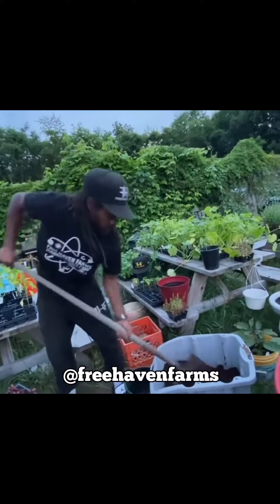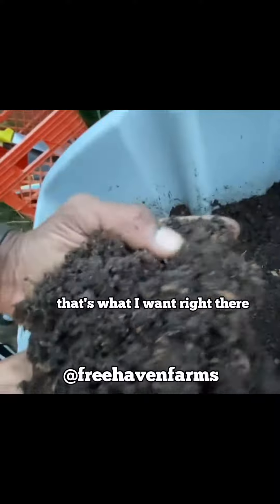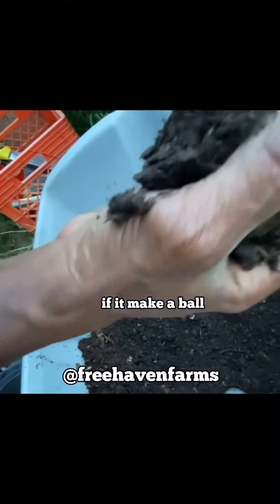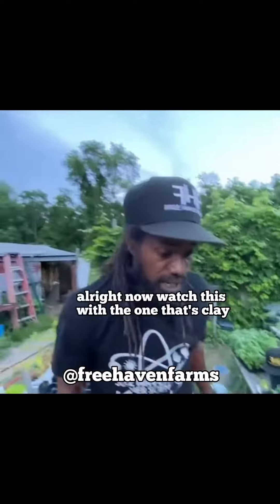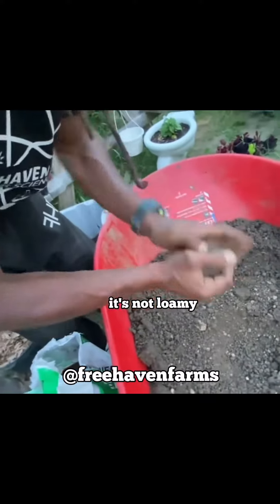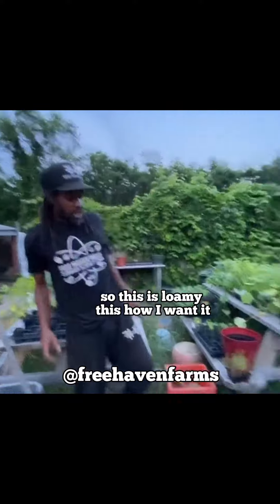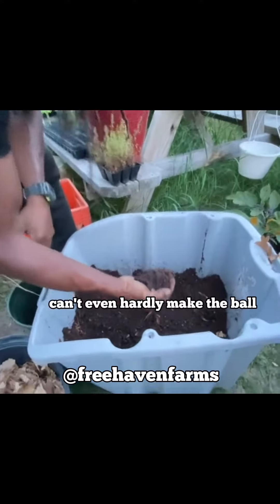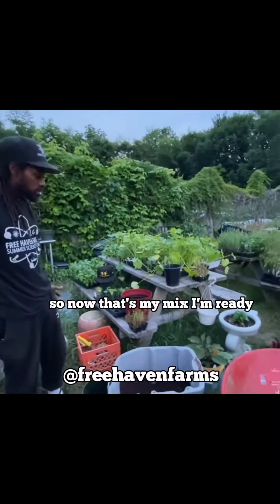The Importance Of Soil Structure For Plant Growth | Free Haven Farms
Discover why soil structure is crucial for the growth of plants and how it affects their health and productivity. Learn how to improve soil structure to optimize plant growth and yield in your garden or farm.

This video "The Importance Of Soil Structure For Plant Growth | Free Haven Farms" demonstrates the significance of soil structure in promoting optimal plant growth. He in the video, likely a representative of Free Haven Farms, provides a hands-on demonstration to illustrate the differences in soil structure.

He begins by showcasing a mix of soil that is well-aerated and properly mixed, indicating that this is the desired soil structure for promoting plant growth. They emphasize the importance of this particular structure, noting that it should break apart easily when dropped and should not form a compact ball.

Next, He contrasts this with soil that has a higher clay content, which tends to form a dense ball when compacted. They explain that this type of soil is not ideal for plant growth as it lacks proper aeration and drainage.

Throughout the demonstration, He emphasizes the concept of soil texture, specifically highlighting the importance of a loamy texture for optimal plant growth. They emphasize the significance of soil structure in supporting plant health and productivity.

Overall, the video serves as an educational resource, highlighting the importance of soil structure in facilitating healthy plant growth and providing practical demonstrations to illustrate these concepts.